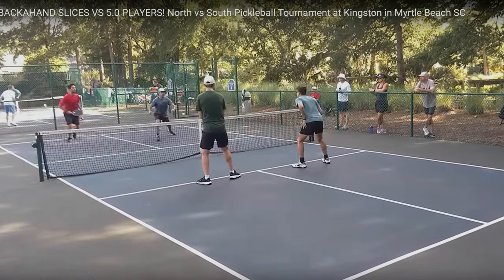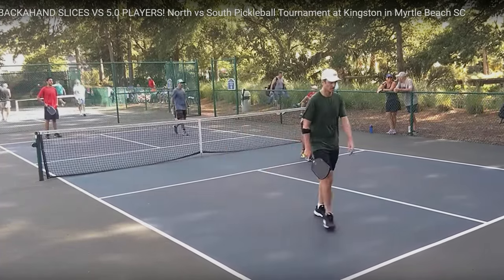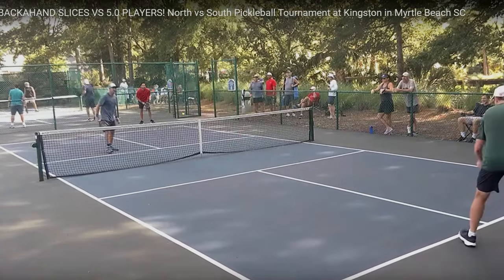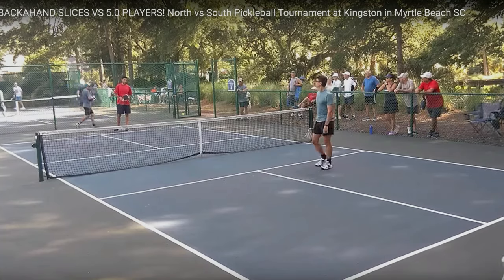Pickleball Decision! Is Putting Slice On A Backhand Return Of Serve A Good Or Bad Idea?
In this video, a player who puts slice spin on his backhand when returning a serve.  How does it work out for him?  Watch and find out.

My online pickleball store featuring the Coolest Pickleball Swag On The Planet!  Pickleball Printables.  Here's the link.

xtreme Pickleball Trainer.  A great tool to use to train by yourself.